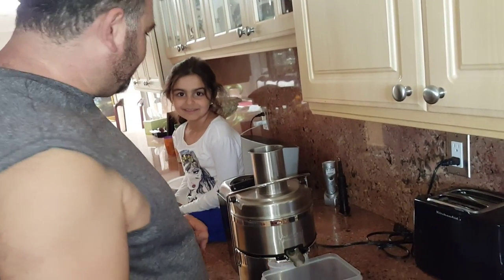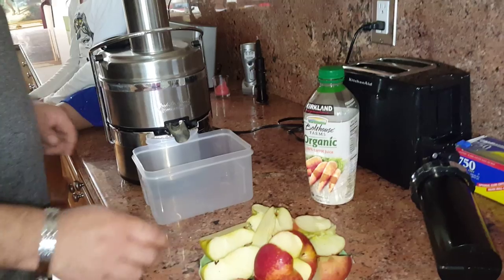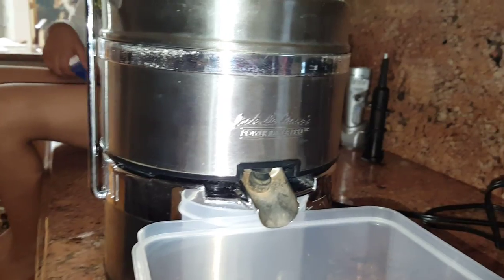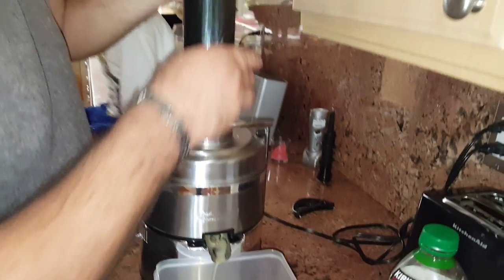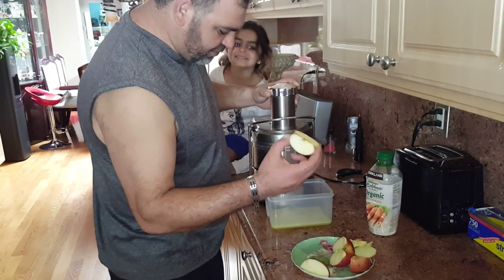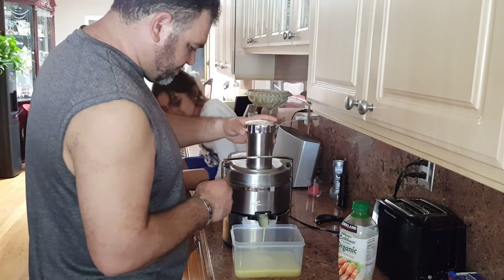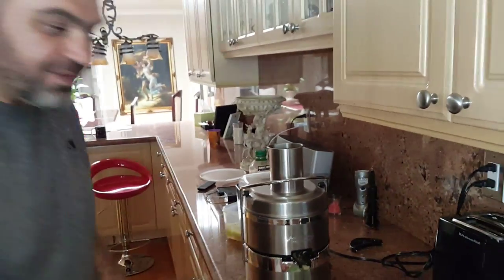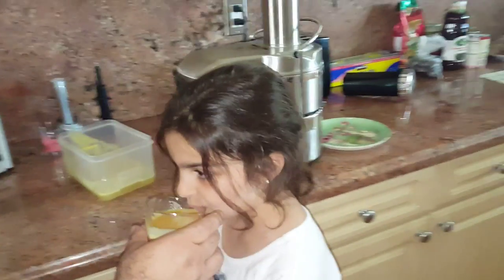The easiest way to make kids to drink carrot juice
My daughter didn't like to drink carrot juice and we made apple juice mixed it together.  It was delicious. my dad is the best juicer